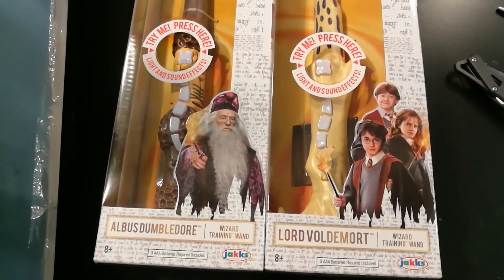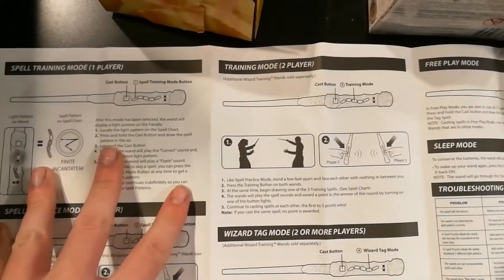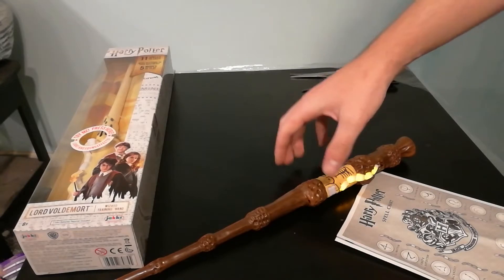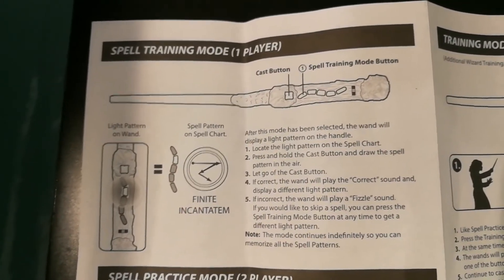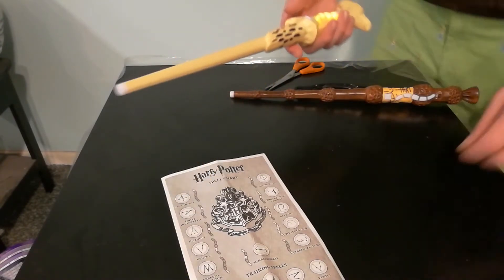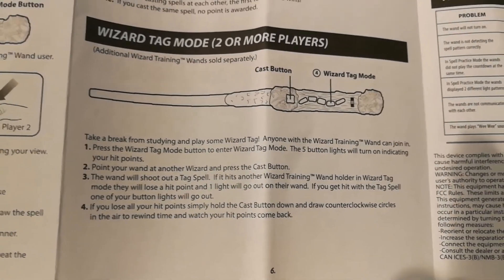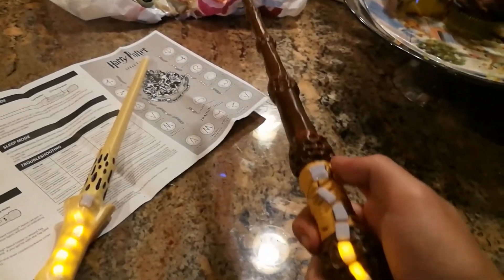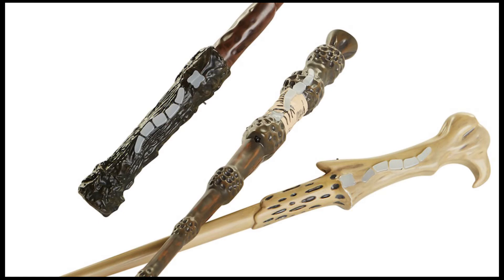Laser Tag Harry Potter Wands- Jakks Pacific Training Wands Review